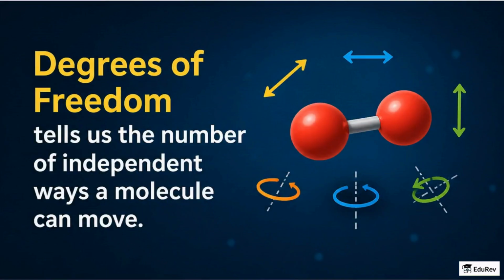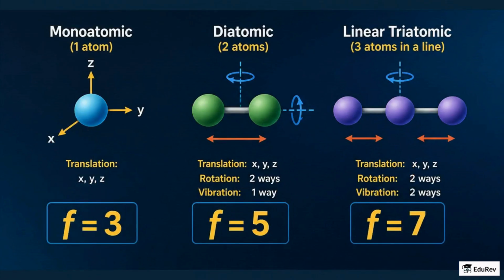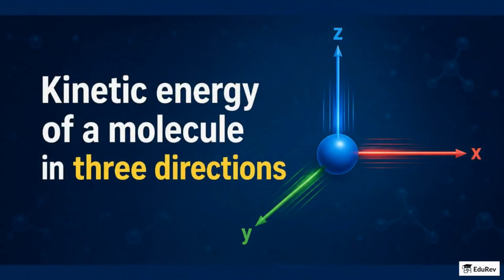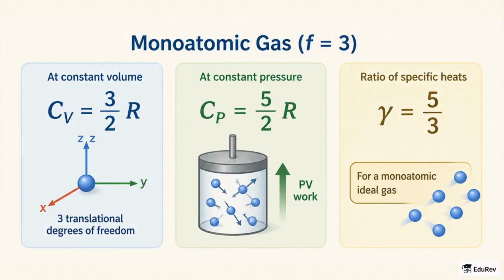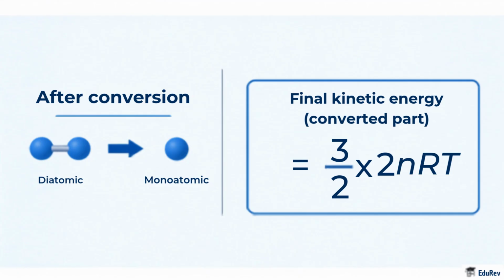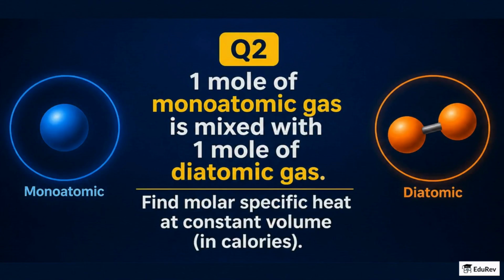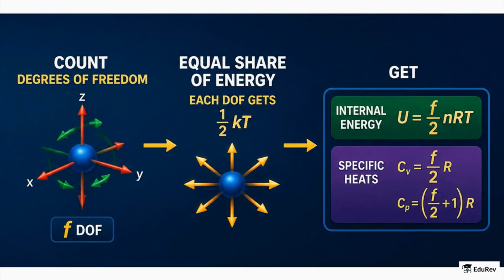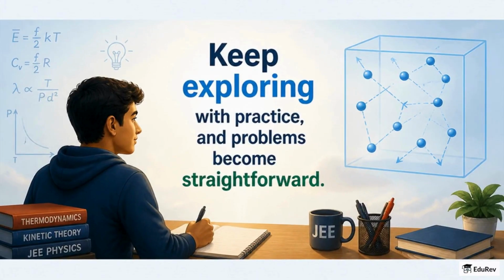Kinetic Theory of Gases (KTG) Part - 2 | Chemistry for JEE Main & Advanced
Kickstart your preparation for JEE Main & JEE Advanced with Part 1 of Kinetic Theory of Gases (KTG). This chapter is one of the most important topics in Physical Chemistry, helping you understand the molecular behavior of gases and forming the foundation for gas laws, thermodynamics, and kinetic molecular theory.

In this lecture, we cover the basic assumptions of KTG, the ideal gas model, molecular motion, pressure due to molecular collisions, and other fundamental concepts required for solving JEE-level questions efficiently.